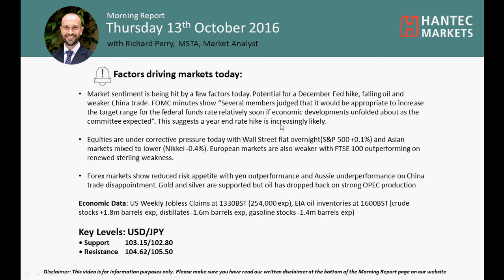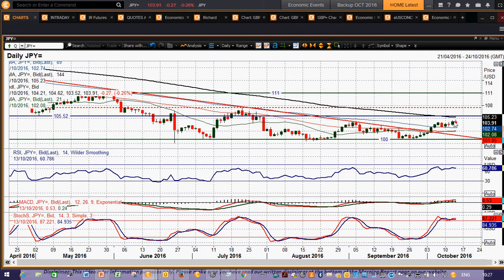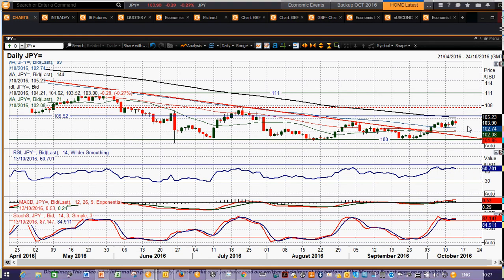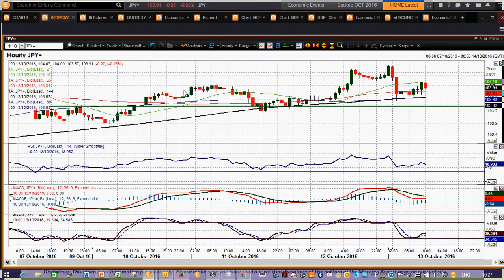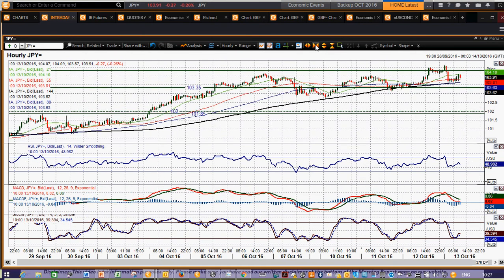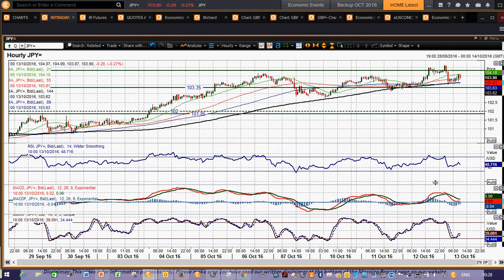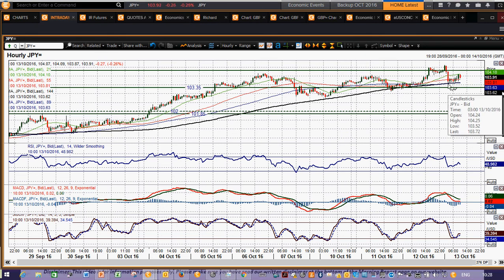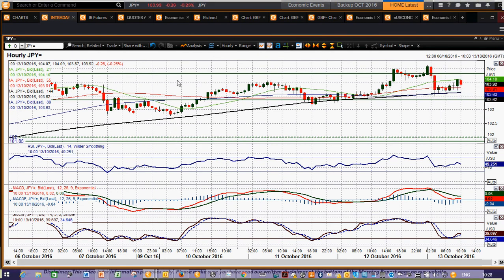USD/JPY 13/10/2016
Is Dollar/Yen still a buy into weakness?